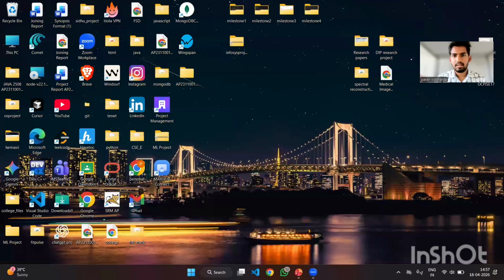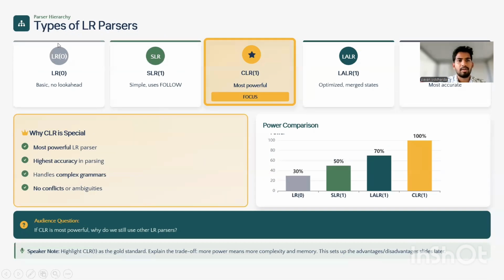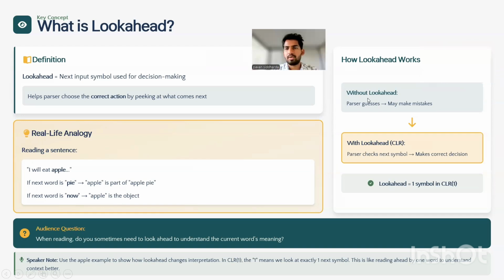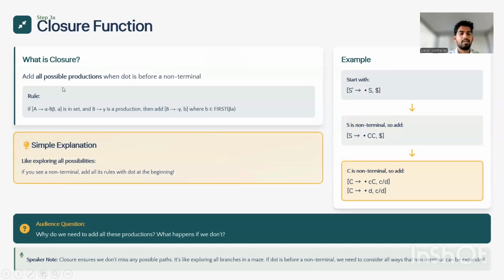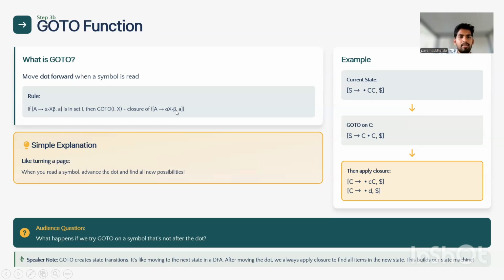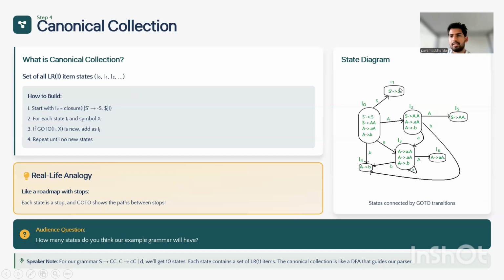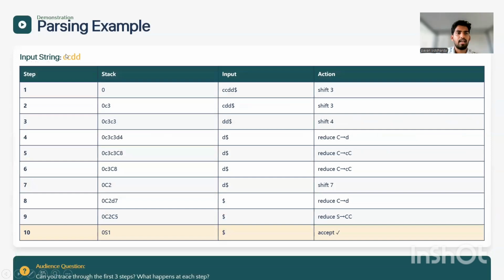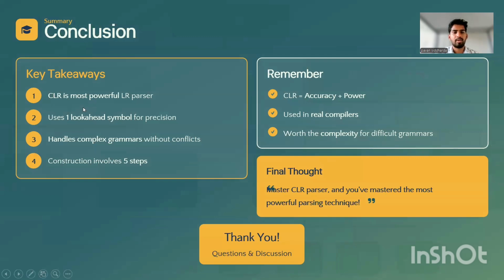CLR Parser and it's application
In this video, we explore the CLR Parser (Canonical LR(1)), one of the most powerful parsing techniques in Compiler Design.

This presentation explains how CLR parsing works step by step, including key concepts like lookahead, LR(1) items, closure, GOTO, and parsing table construction.

🔹 What is parsing and why it is important?
🔹 Basics of LR parsing (Left-to-right, Rightmost derivation)
🔹 Types of LR parsers (LR(0), SLR, LALR, CLR)
🔹 What makes CLR(1) parser the most powerful?
🔹 Concept of lookahead and its importance
🔹 Step-by-step construction of CLR parser
🔹 LR(1) items, closure, and GOTO functions
🔹 Canonical collection of LR(1) states
🔹 ACTION and GOTO parsing tables
🔹 Example parsing of input string (ccdd)
🔹 Advantages and limitations of CLR parser